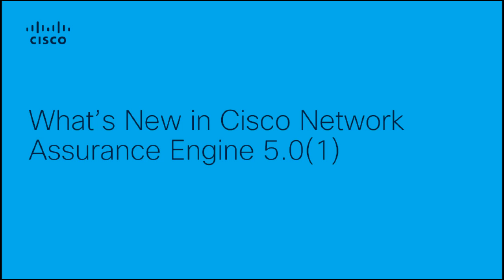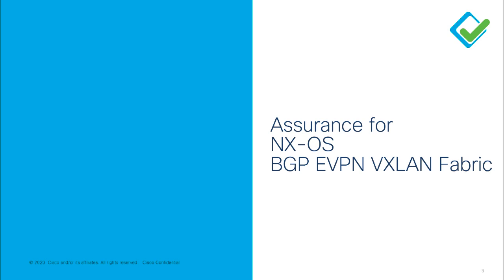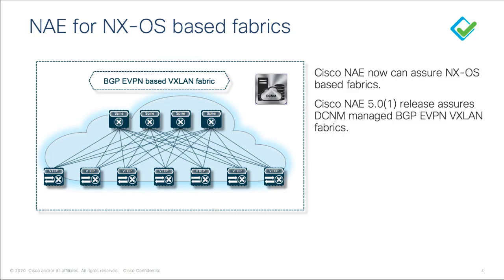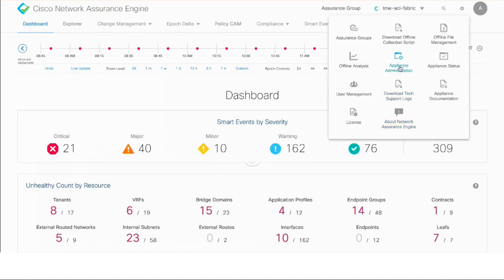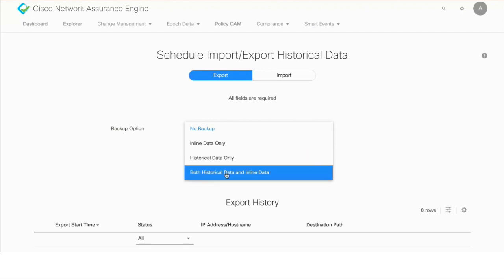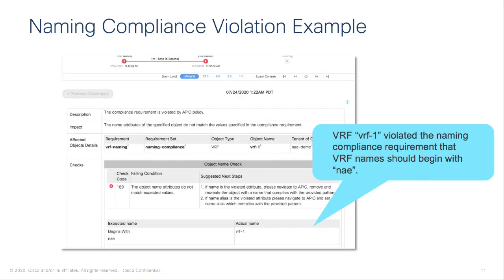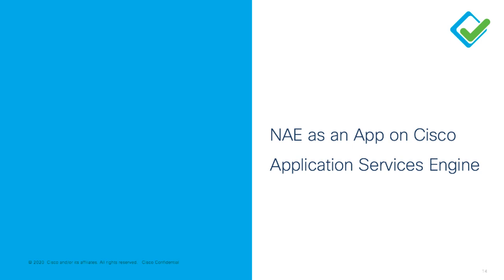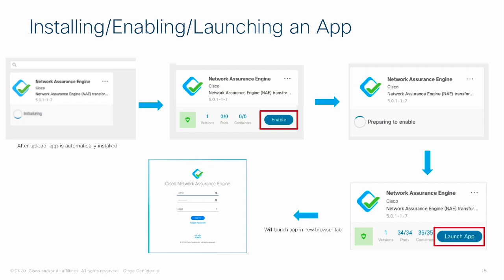What's New in Cisco Network Assurance Engine 5.0(1)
An overview of the updates for Cisco NAE Release 5.0(1)